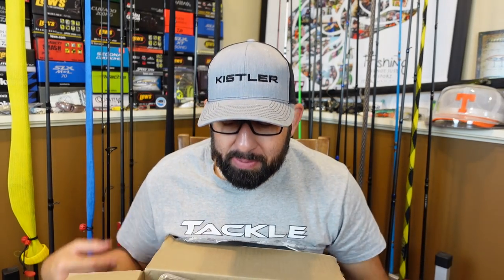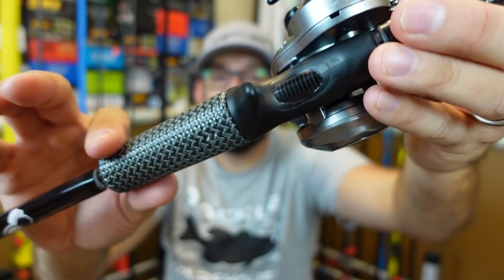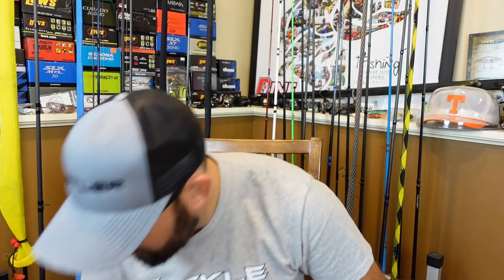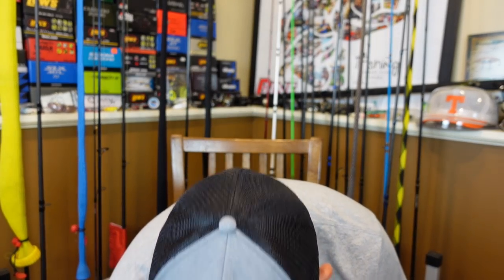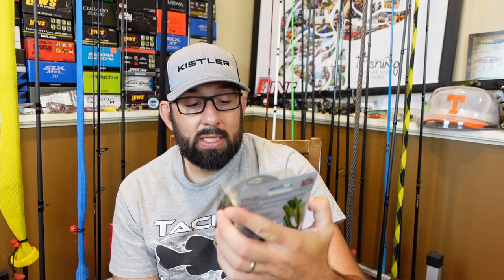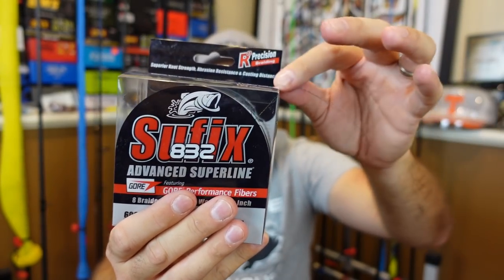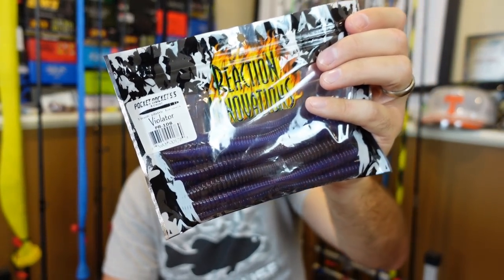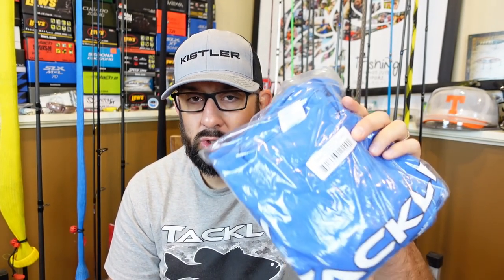Tackle Warehouse Unboxing | Rods, Reels, Lures & Giveaway!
Today I'm doing a Tackle Warehouse unboxing! I picked up a couple rods, reels, lures, and items for my Jon boat! I'll take you through how I plan on using these lures and the colors that I picked! Watch until the end because I'm giving some away too!

6 Beginner Fishing Mistakes (You Don't Realize You're Making)